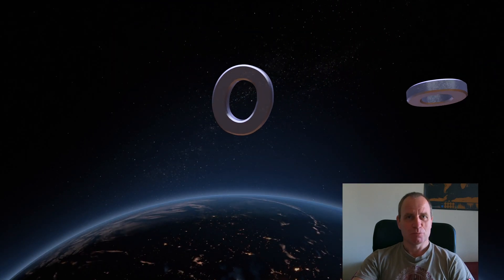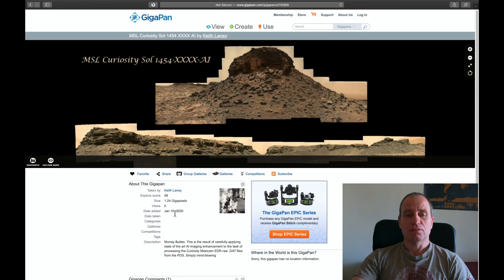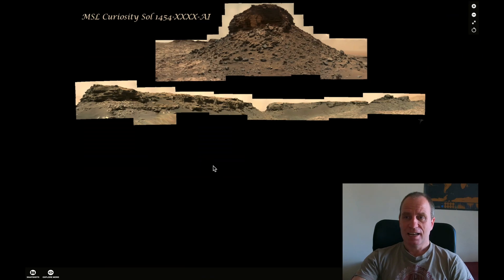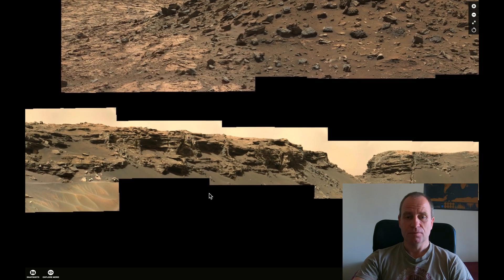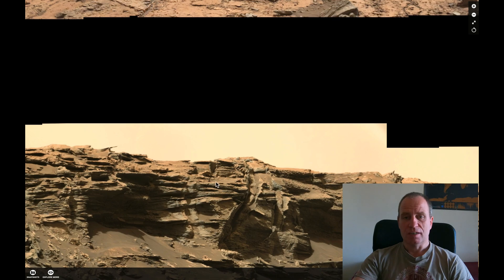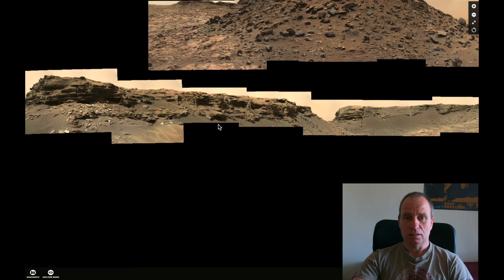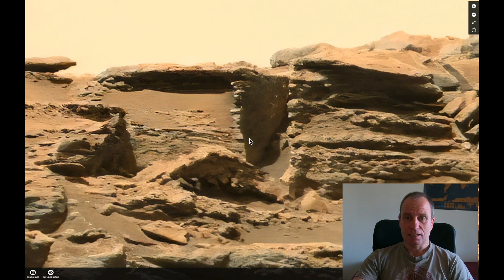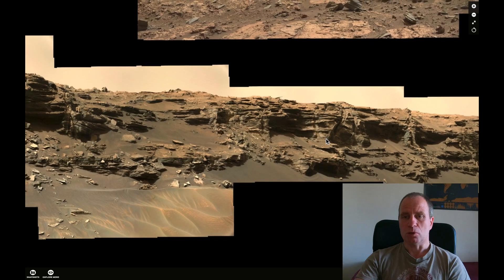Ancient Wall on Mars anomaly. |4K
Remains of an ancient wall??? Some remains of building or ruins of one...
What do you think about this Mars anomalies guys? Let me know.

Thanks.

Credits:
internet :) / images credit: ESA / NASA / JPL / University of Arizona / Caltech / Msss / Midnight Planets / Gigapan.com / QuickMap / Gigapan / Gigapan contributors: Neville Thompson and others / others that will appear in my videos...

Equipment used:
iPhone, GoPro, Rode, OBS, Macbook, Final Cut Pro, Photoshop Elements...